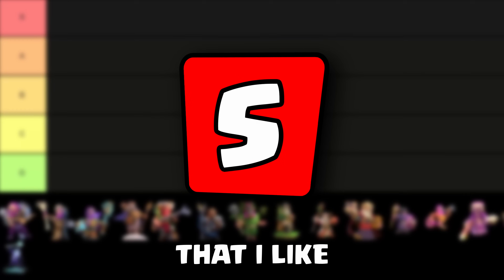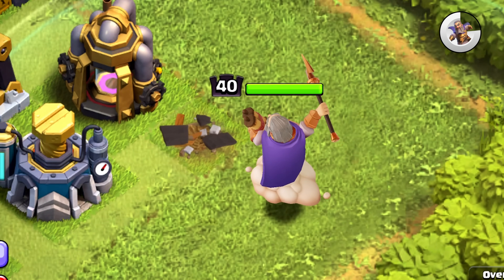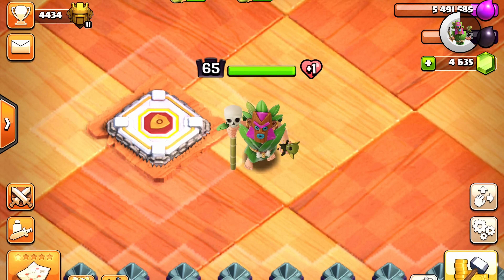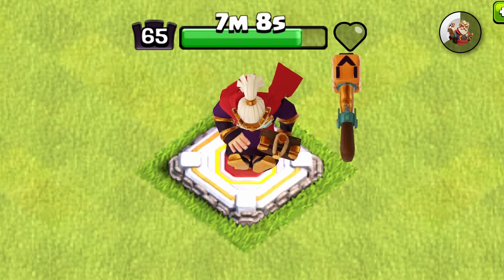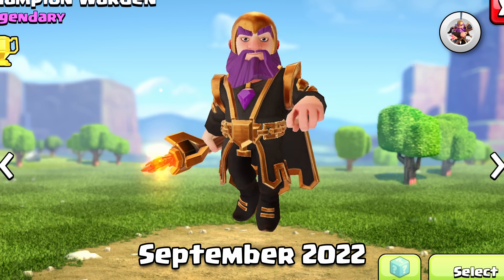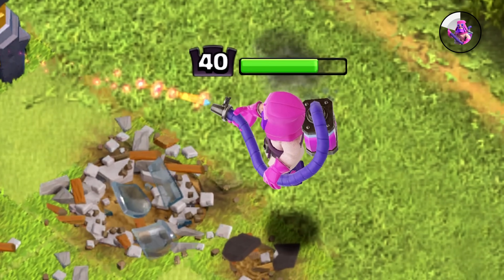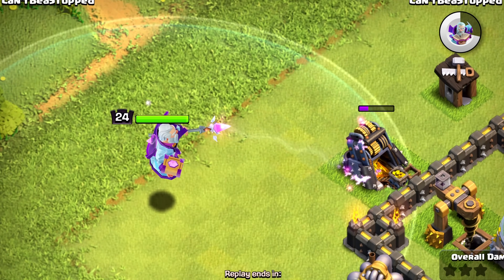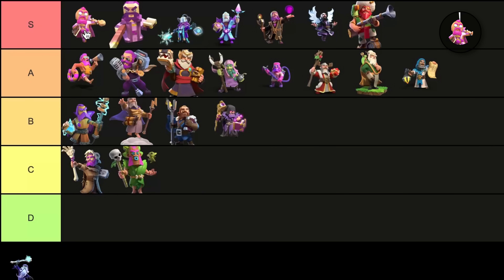Best and Worst Grand Warden Skins in Clash of Clans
In this video I ranking every Grand Warden skin on a tier list and breakdown why I like them or don't like them.
Let me know how you would rank them, and here's a link to a tier list!

0:00 Party Warden
0:37 Primal Warden
1:09 Clockwork Warden
1:37 Gladiator Warden
2:10 Pirate Warden
2:51 Warden of the North
3:23 Jungle Warden
3:52 Warden Master
4:25 Jolly Warden
4:57 Warrior Warden
5:36 Shadow Warden
6:11 Summer Warden
6:43 Pixel Warden
7:06 Champion Warden
7:49 Magic Warden
8:29 Painter Warden
9:07 Dark Ages Warden
9:46 Goblin Warden
10:26 League Warden
11:12 Future Warden
11:53 Ghost Warden
11:58 Gingerbread Warden